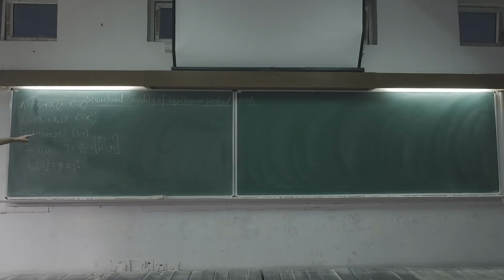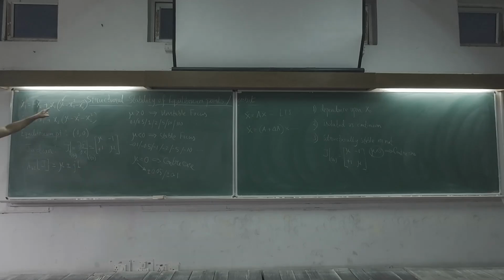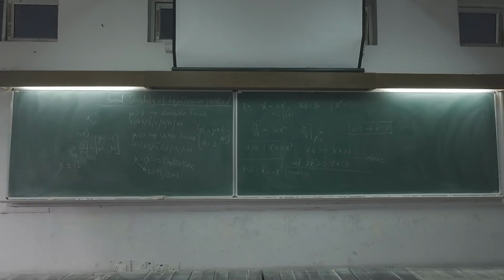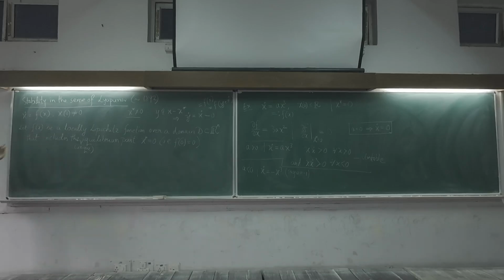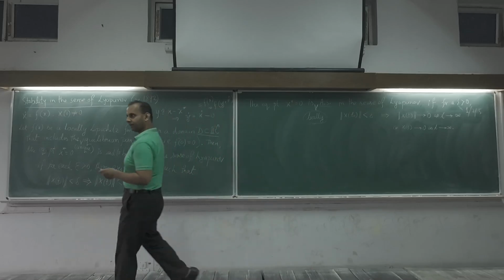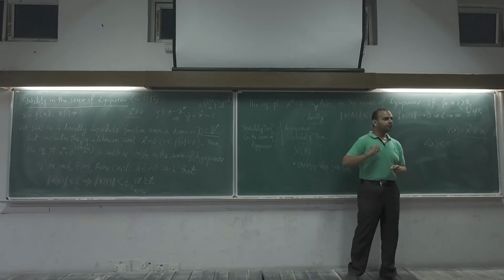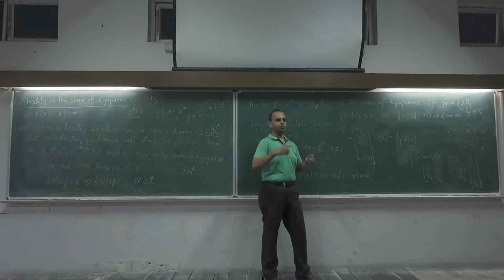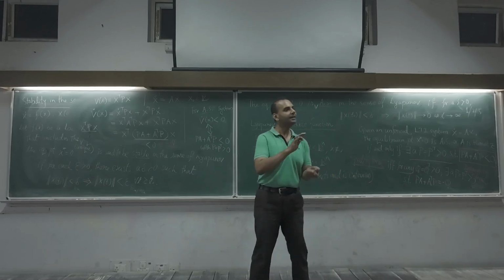NON LINEAR 10 03